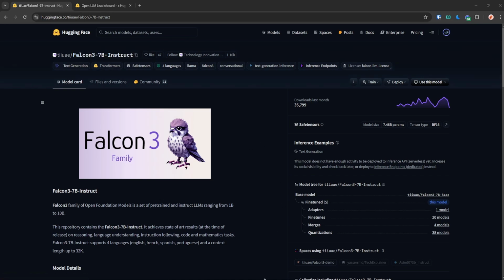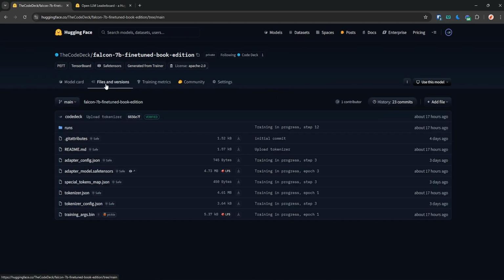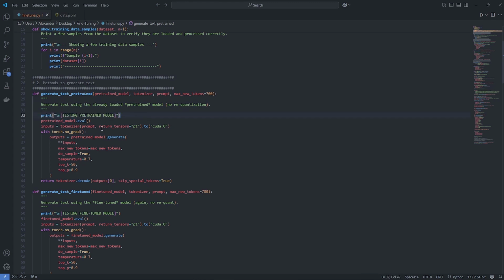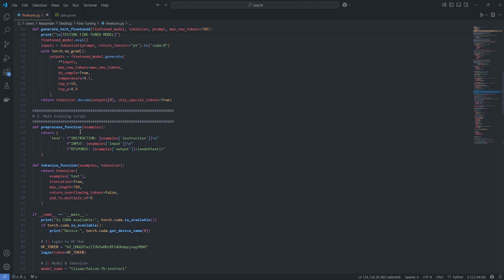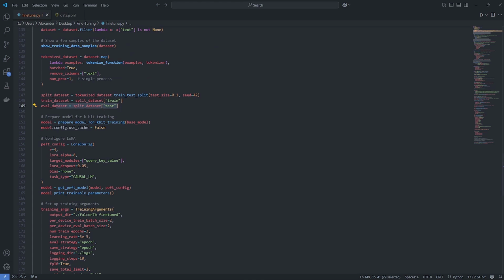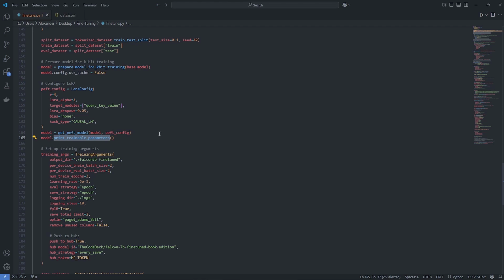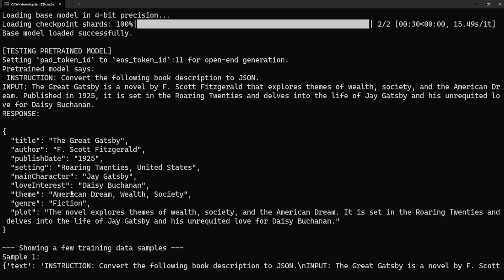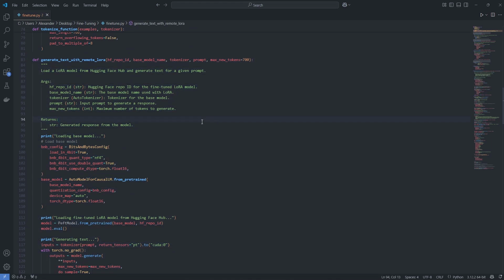Fine-Tune Massive AI Models with LoRA (2025)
🌟 Learn how to fine-tune large AI models like Falcon-7B using LoRA (Low-Rank Adaptation) in 2025! 🌟
In this step-by-step tutorial, we’ll walk you through everything you need to know to customize powerful language models for your tasks, even with limited hardware.

💡 What You'll Learn:
The basics of fine-tuning large models using Hugging Face.
How to load and quantize models in 4-bit precision for efficient training.
Applying LoRA for parameter-efficient fine-tuning on your custom dataset.
Generating text using both pretrained and fine-tuned models.

⚙️ Code Walkthrough:
We'll cover every line of the Python code, from loading datasets to pushing fine-tuned models to the Hugging Face Hub.

🚀 Tools Used:
Transformers
PEFT (Parameter-Efficient Fine-Tuning)
Hugging Face Hub
BitsAndBytes for 4-bit quantization

🎥 Perfect for:
Beginners and experienced developers looking to customize large language models in 2025 without breaking the bank!